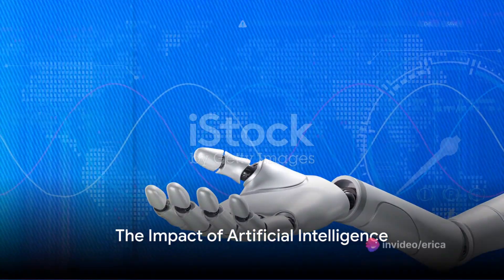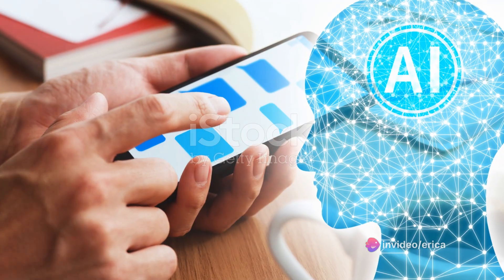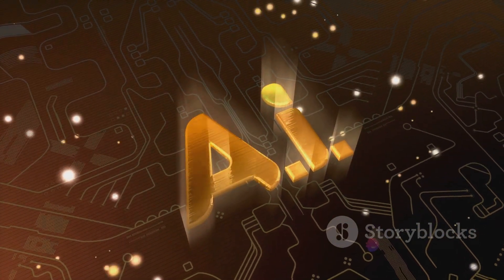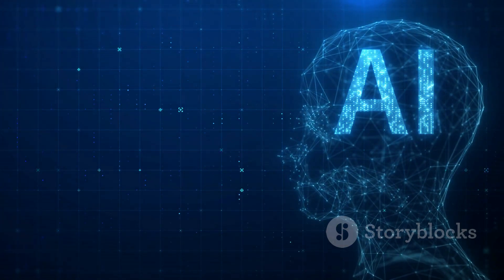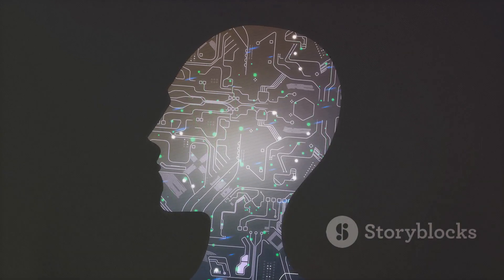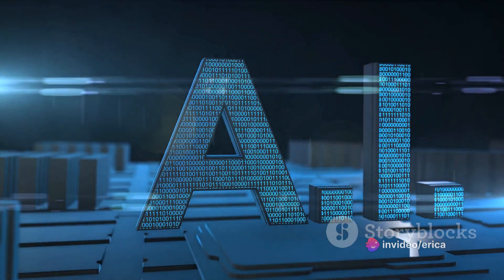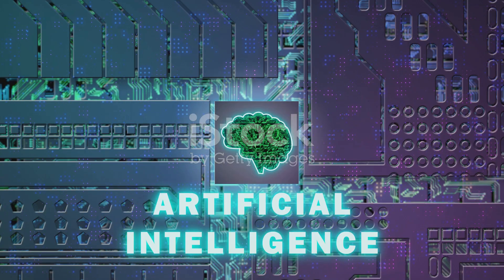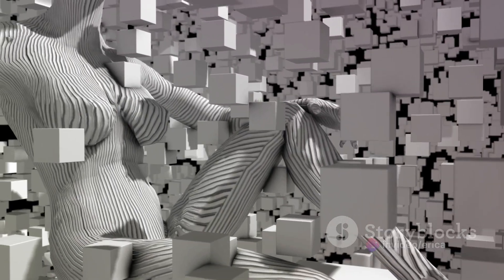AI Unleashed: The Pros, Cons, and Everything In-Between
In this video, we delve into the fascinating realm of Artificial Intelligence (AI) - exploring its uses, benefits, and potential drawbacks. From self-driving cars to medical diagnosis, AI is revolutionizing various industries. Join us on this insightful journey as we uncover how AI is shaping our future.

OUTLINE:

00:00:00 The Impact of Artificial Intelligence
00:00:40 The Benefits and Drawbacks of AI
00:01:48 Striking a Balance with AI